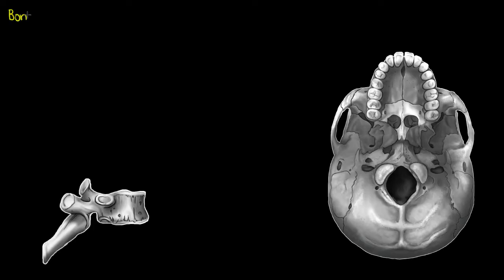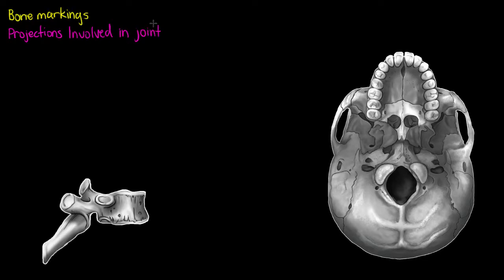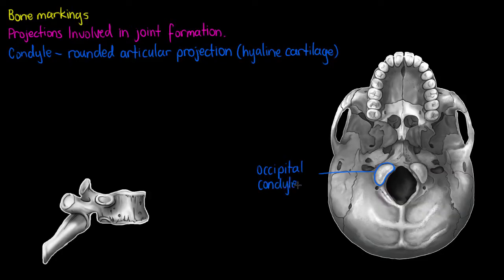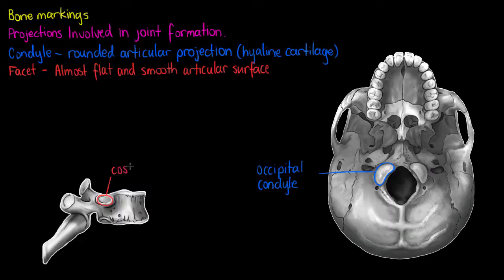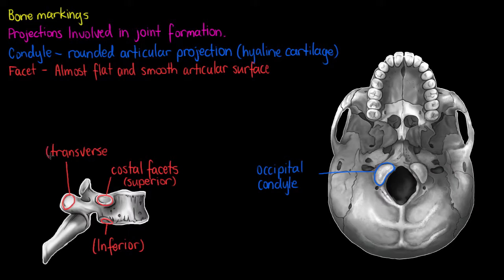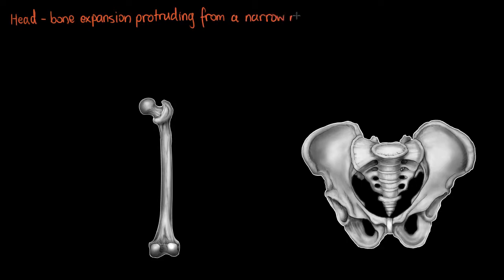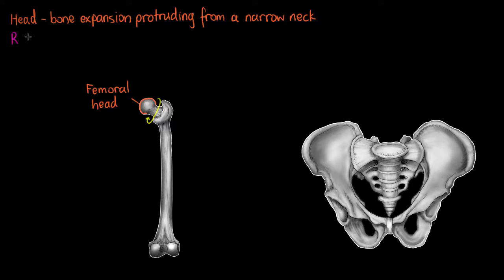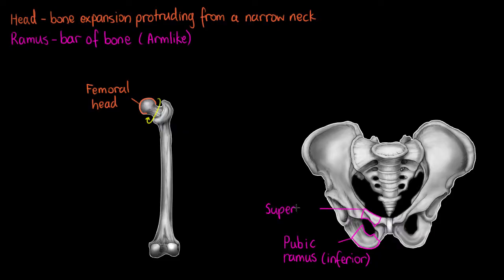Bone Markings- Joint Forming Markings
In the first bone markings video, we discussed the common markings involved in attachment of ligaments and muscles to the skeleton. In this tutorial we will focus on markings involved in the formation of joints.